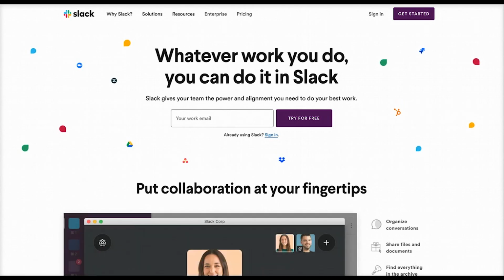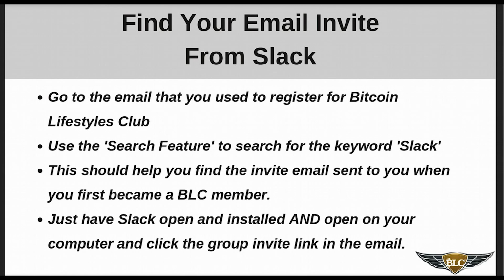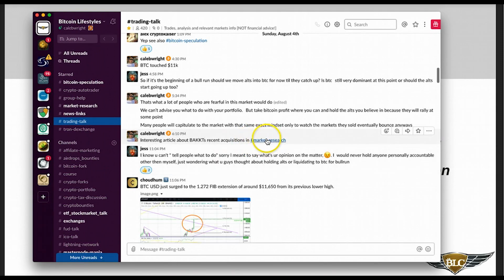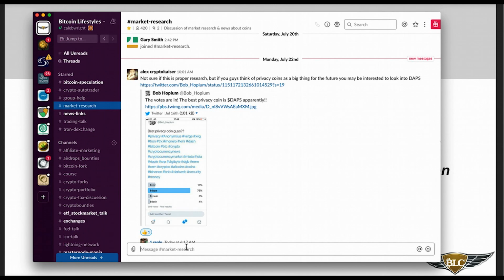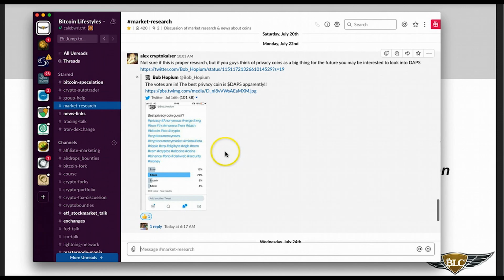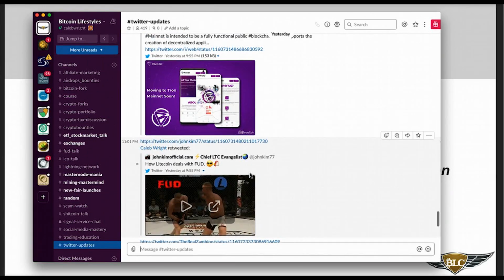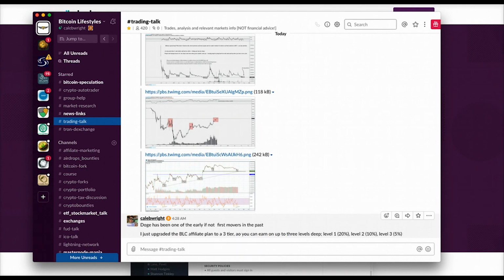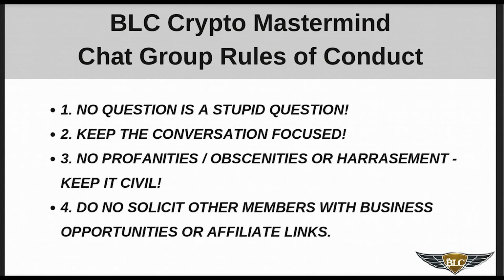Bitcoin Lifestyles Club Crypto Markets Mastermind Group On Slack [Desktop Version Overview]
⬅️ Click this link to learn more and get started with the Bitcoin Lifestyles Club Cryptocurrency Education & Mastermind Platform.

In this video you will learn all about the training and education within the Bitcoin Lifestyles Club, Crypto Trading Mastery Course and Crypto Mastermind Chat Group Community and how to access it through the desktop version of the Slack application.

Still confused about bitcoin, blockchain and cryptocurrency?  Then you owe it to yourself to start doing some research so you don't miss the boat... and I've made it easy for you!  Just check out my FREE Crypto Mini Course for all the info you need to get your mind wrapped around the whole concept of bitcoin and crypto, so you know what to do next to benefit from it!